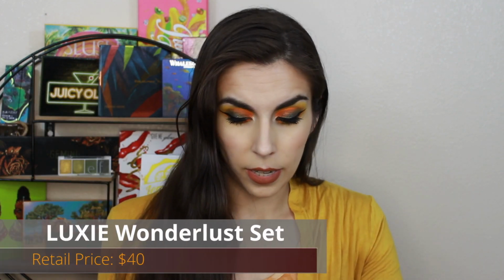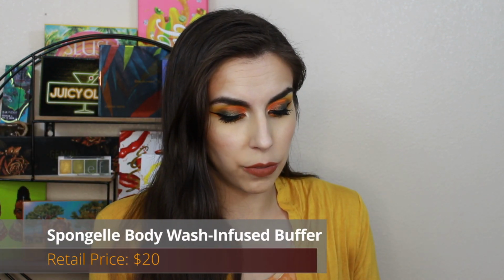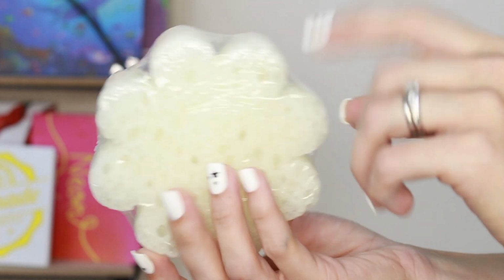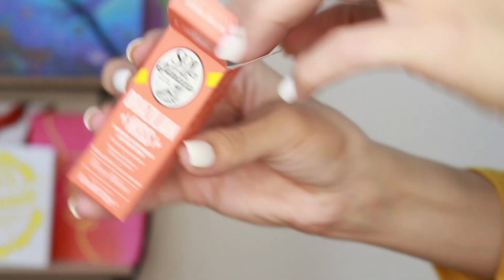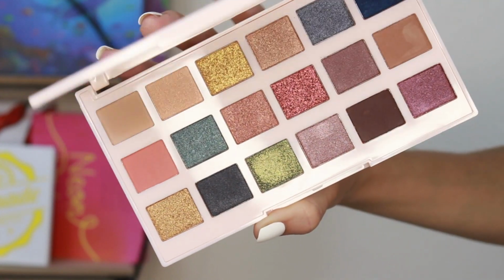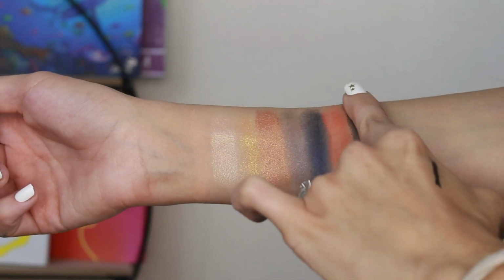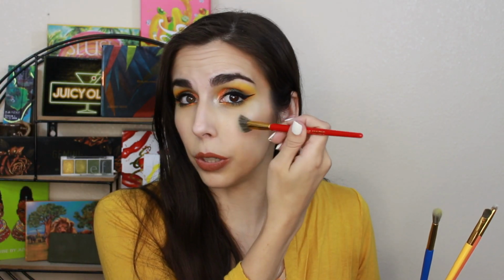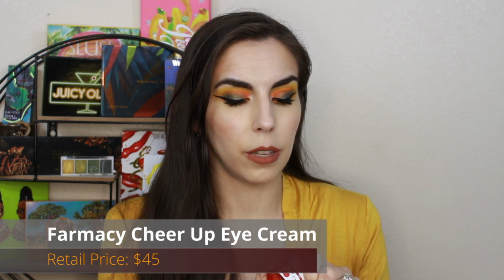MY OCTOBER BOX WAS NEARLY A FAIL... | Boxycharm October Base Box Unboxing 2020 | Katie Marie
Today we're unboxing the new Boxycharm October Base box! This box was nearly a fail for me...but it turned around by the end! Do you get Boxycharm Base Box? Or Boxycharm Premium? Let me know if you do and what you're hoping to get for October 2020!

0:00 My Boxycharm October Base Box Is Here!
0:59 Instagram Shoutout
1:32 October Box Details
2:19 LUXIE Wonderlust Brush Set
4:10 Spongelle Body Wash Infused Buffer
5:25 Dose of Colors Meet Your Hue Concealer
6:29 Sol De Janeiro Brazilian Kiss Tinted Cupuaçu Lip Butter
7:41 Ciate London New England Editor Palette
9:38 My October Base Box Retail Value
10:40 Reviewing Products from My September Boxycharm
Luna Magic Blend It Girl Brush Set
Farmacy Cheer Up Eye Cream
Huda Beauty Life Liner
17:14 Final Thoughts

- 28
Married? Kids?
- Yes, I've been married for 5 years and have 3 children -- a 4 yo girl, a 2 yo boy, and 6mo boy!
- I try to upload 3-4 times a week around 11:30am CST.